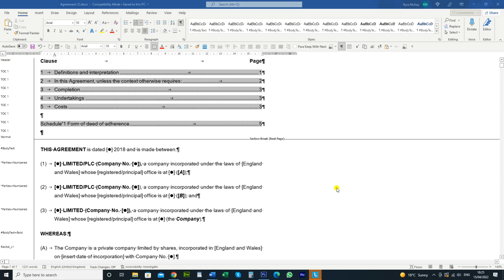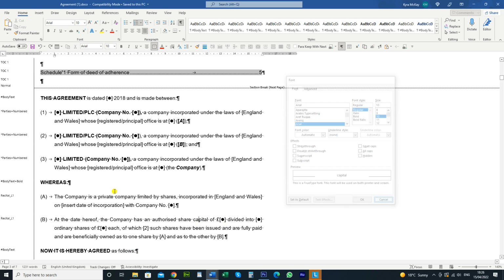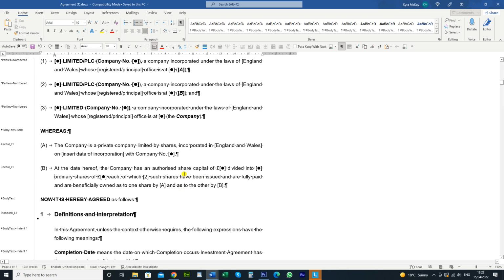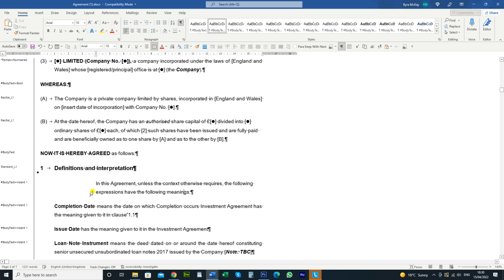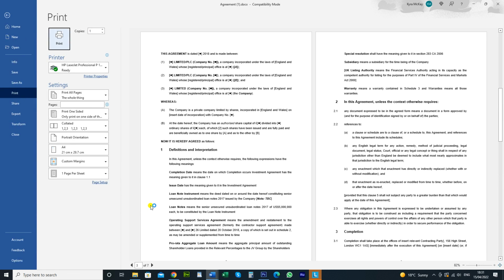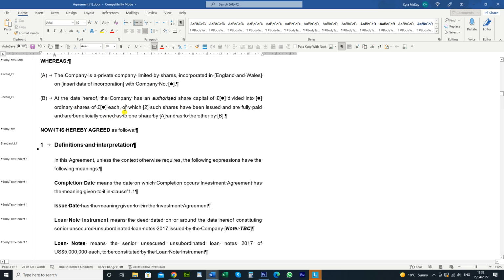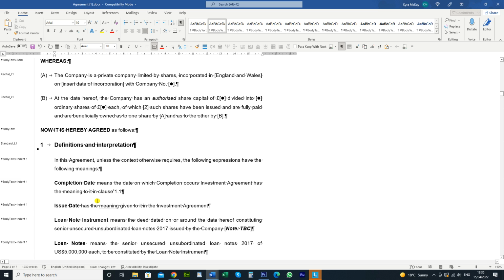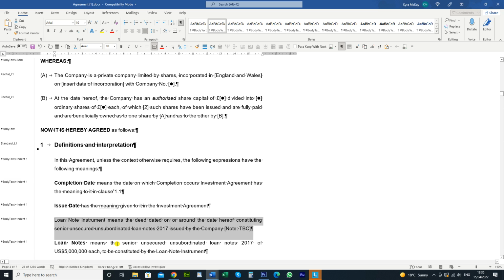A to Z of ctrl keyboard shortcut keys in Word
In this video I'm going to take you through the A to Z of Ctrl shortcut keys.

I am using Microsoft Word 365 but the process is the same if you are using Word 2016.